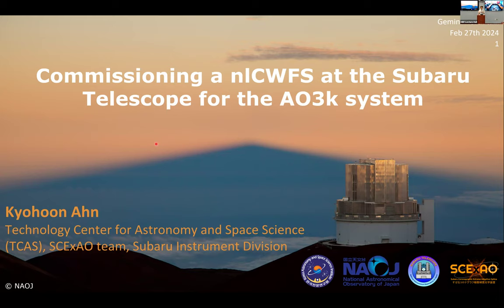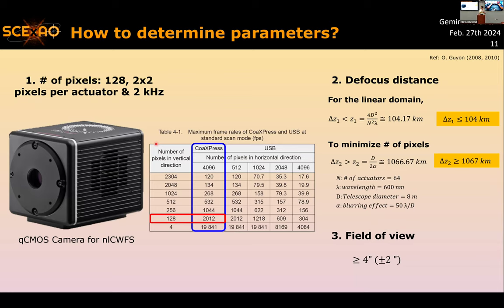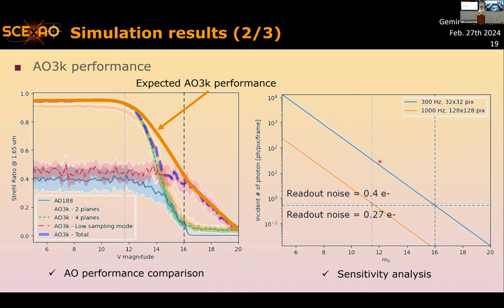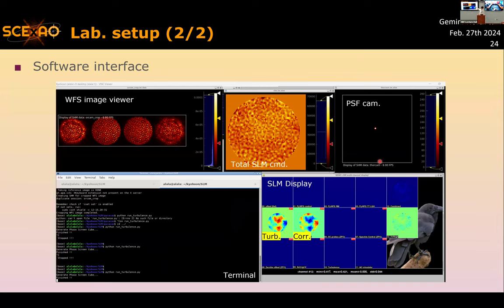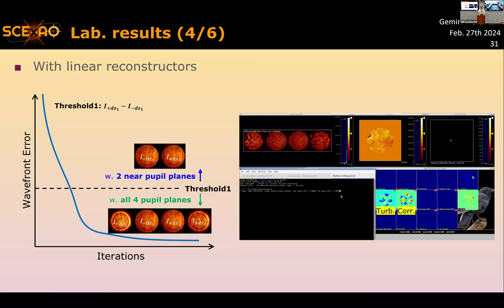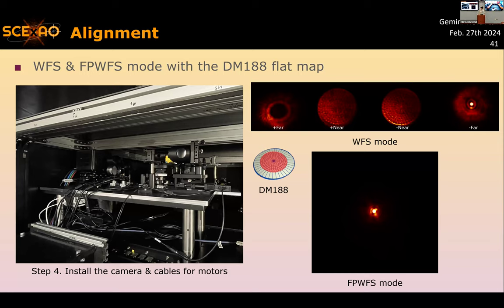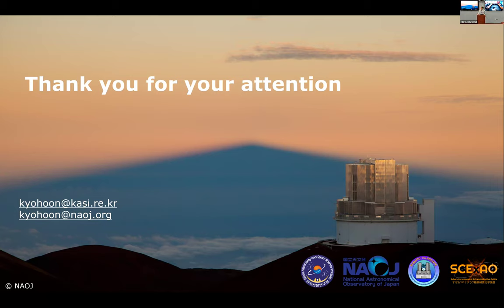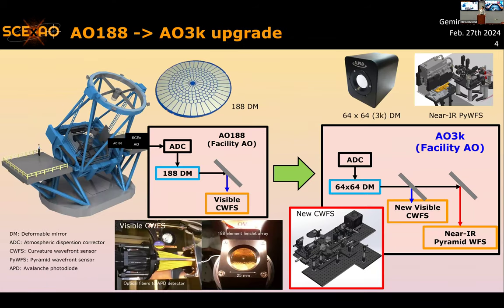Commissioning a non-linear curvature wavefront sensor at the Subaru Telescope for the AO3k system